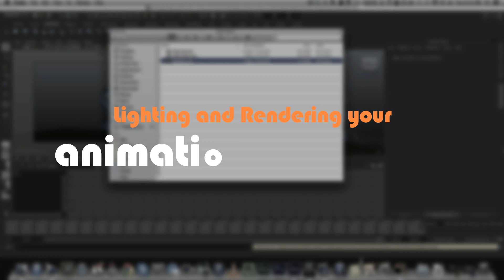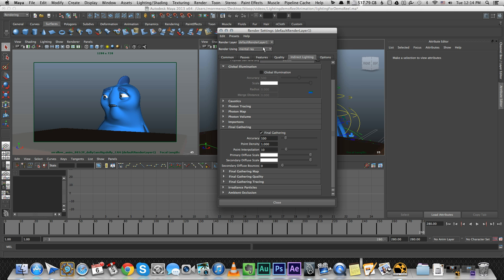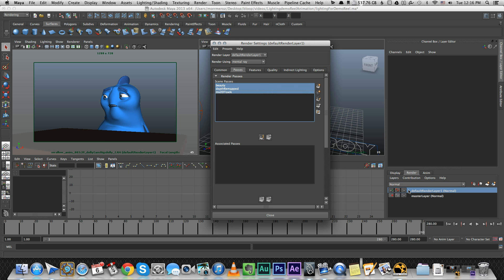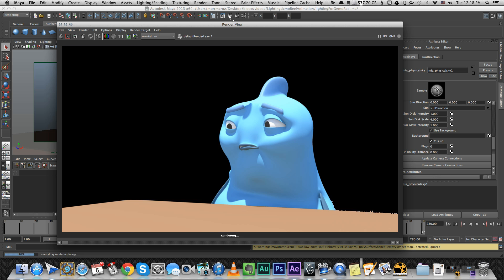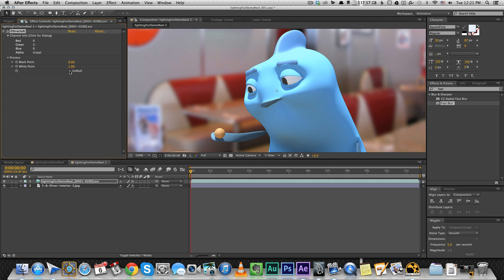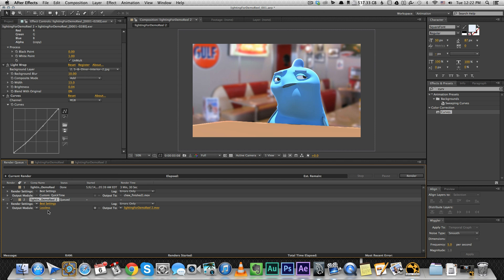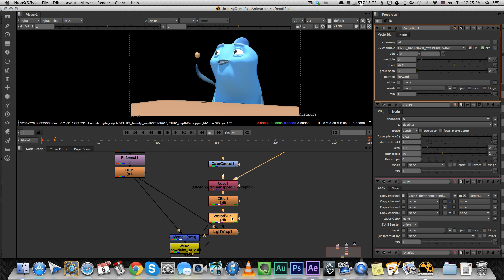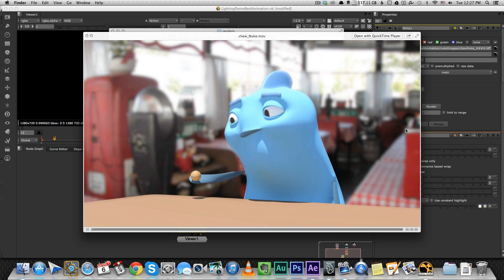Lighting and Rendering your Animation Demo Reel (Using Maya, Compositing in After Effects or Nuke)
In this video I'll show you how to easily light and render you animation shots to make your animation demo reel look much better then those grey playblasts.